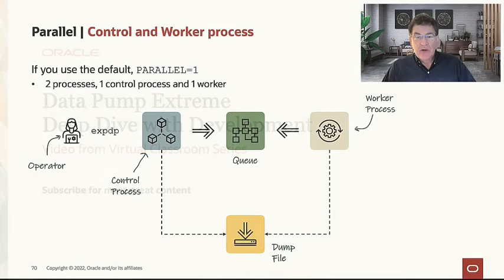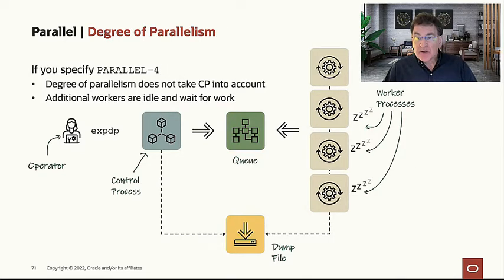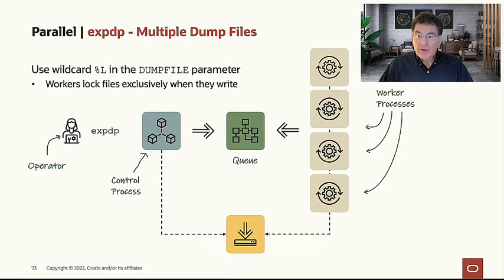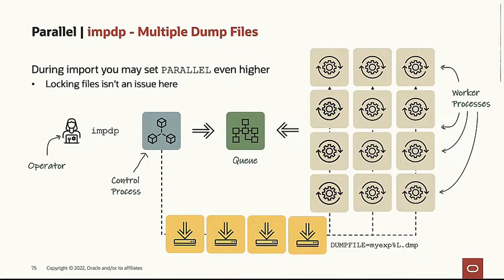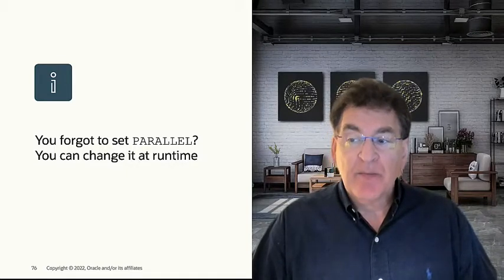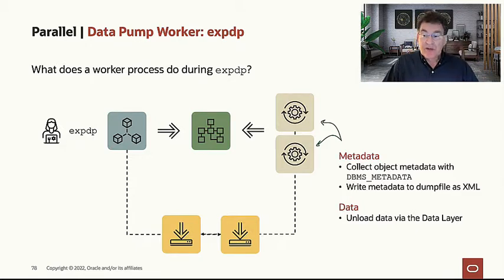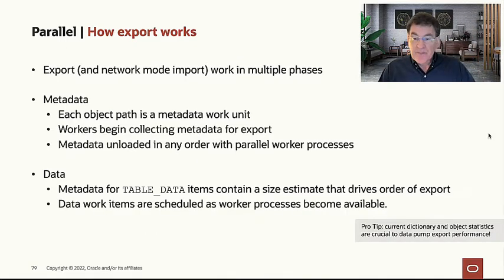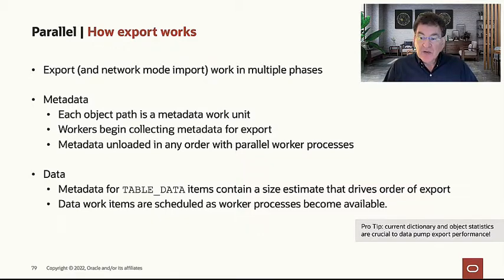How does Data Pump employ parallelism during export and import?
You can speed up your Data Pump job using parallel. It's very easy; you just specify a parallel degree and Data Pump makes the magic happen. How does parallel fit into the Data Pump architecture?